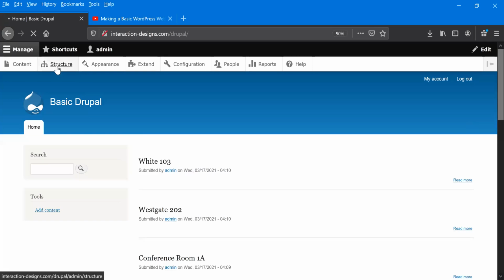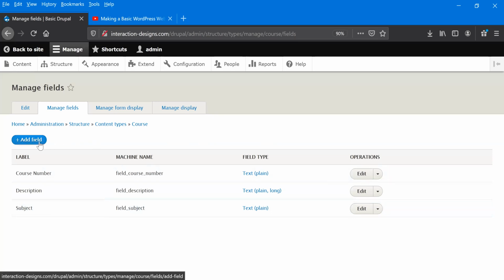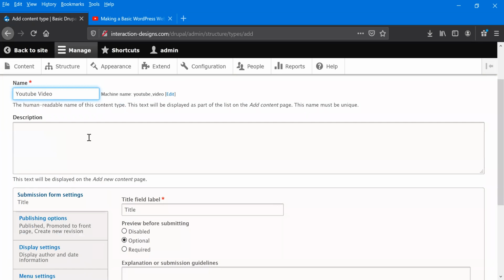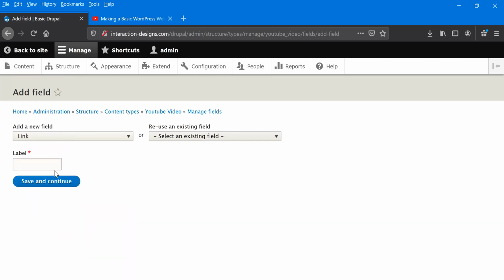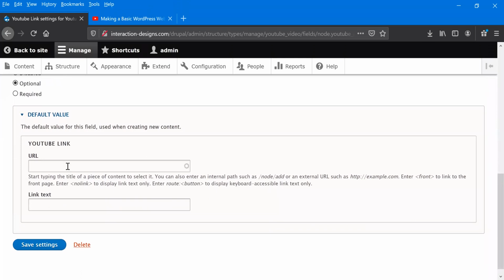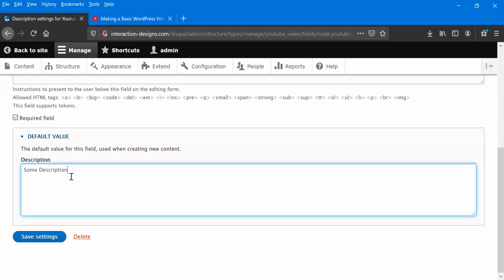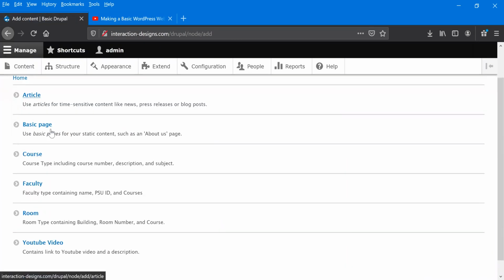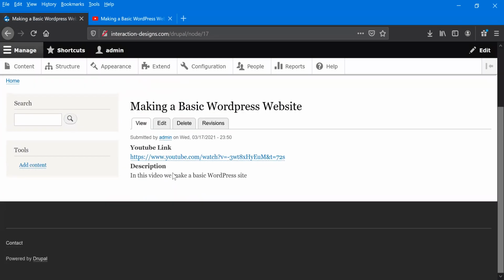Basic Dupal Website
In this video we go over creating and using content types with Drupal!